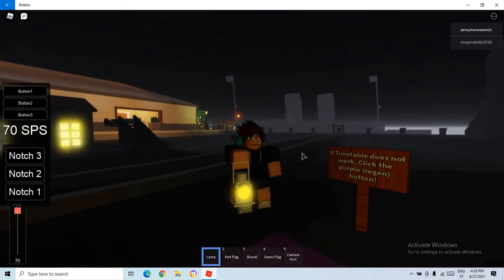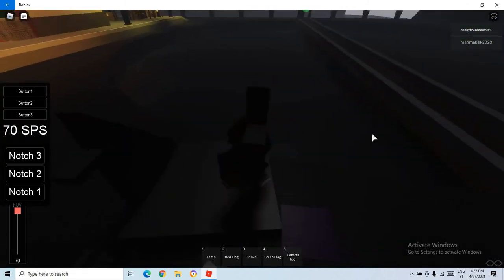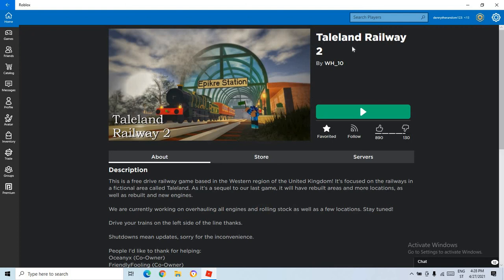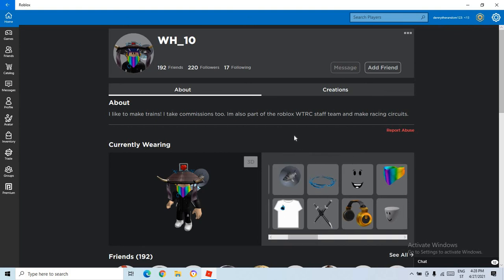Playing 2 new games on the channel